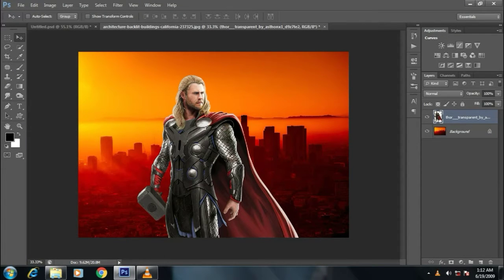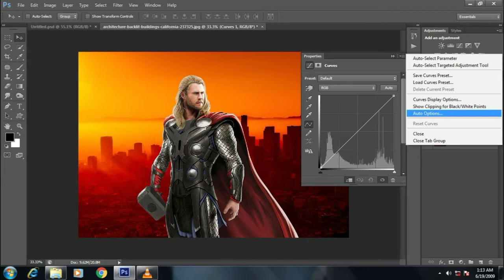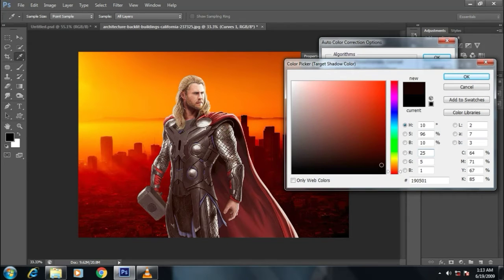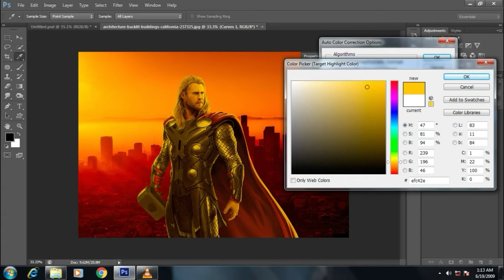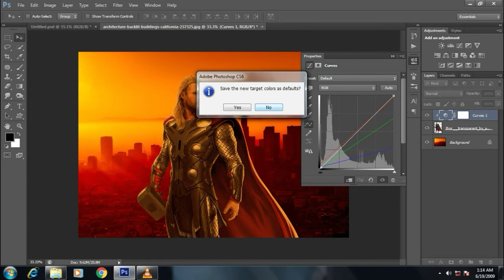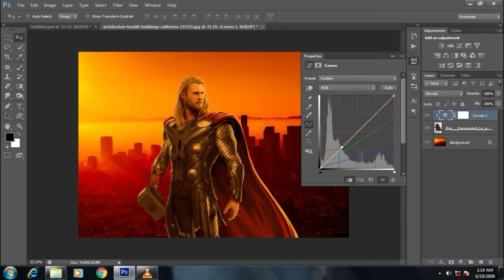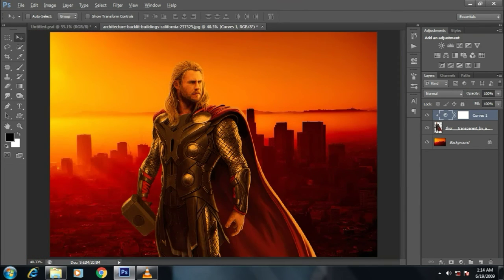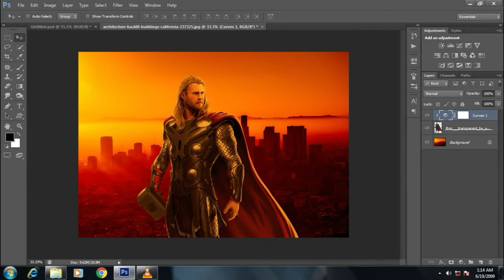The Secret of matching background color with forground color in photoshop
In this video, you will learn background color matching secret.